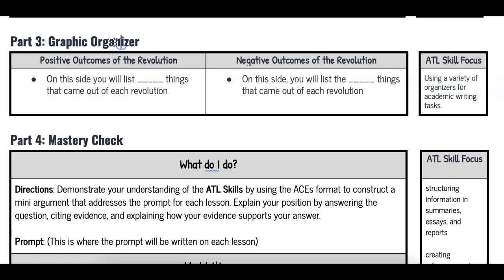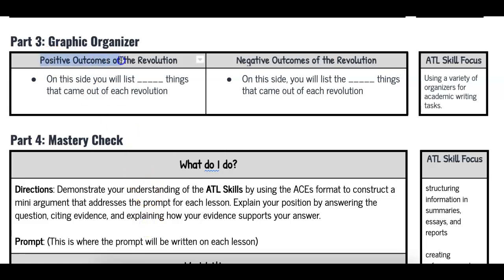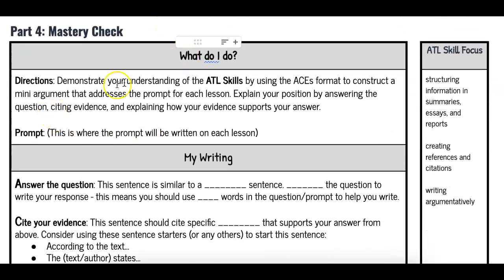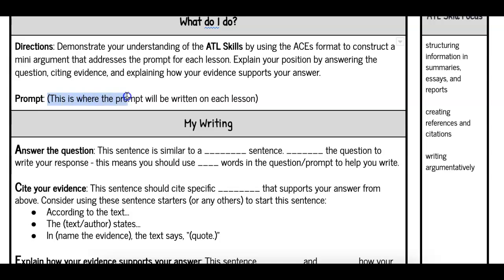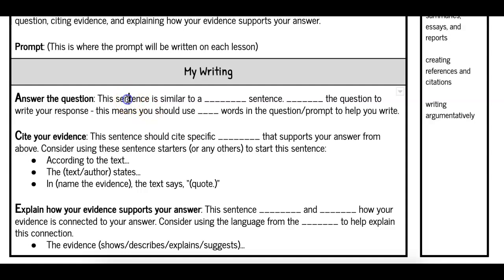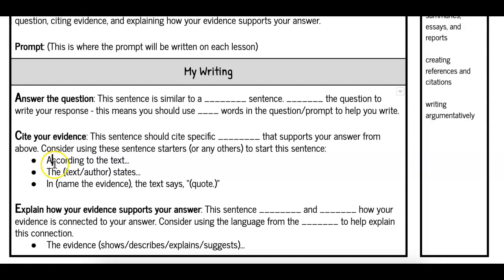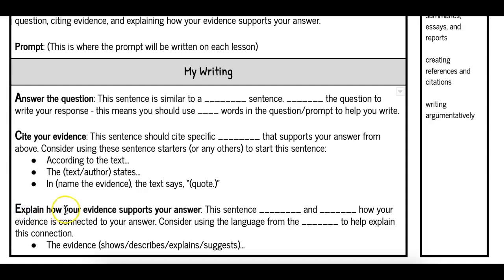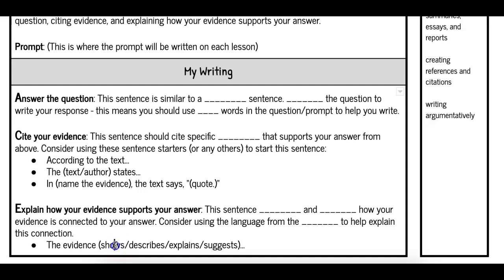4. Graphic Organizer & Mastery Check: Lesson 1